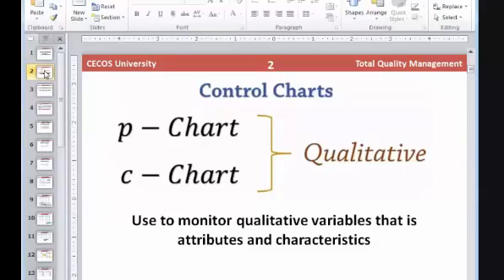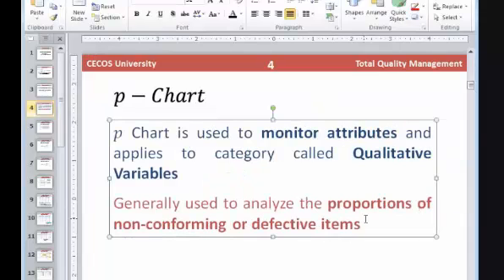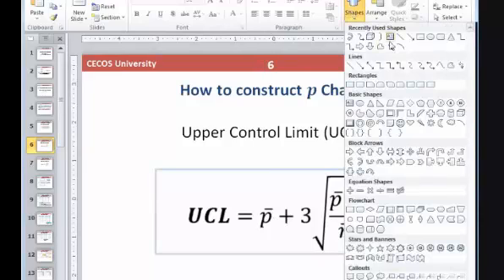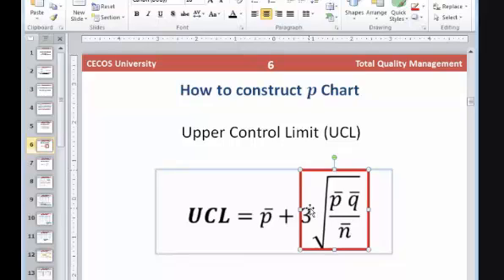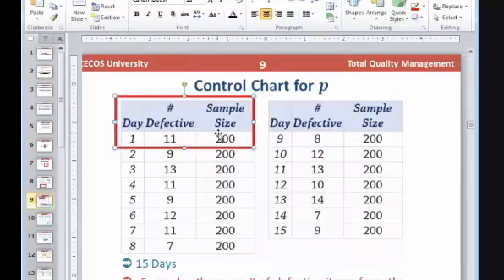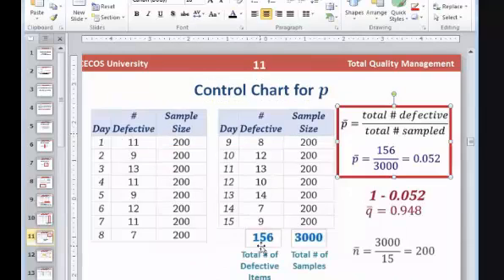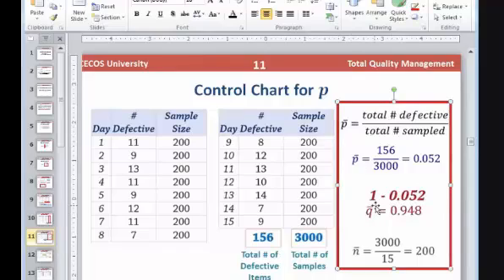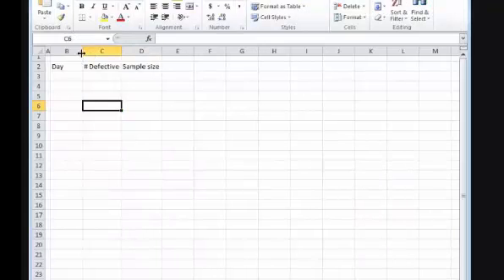What is p-chart ? with Example, Statistical quality control, 2021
Statistical quality control ( p chart with detailed explanation)
In this video, we are going to learn about n chart.